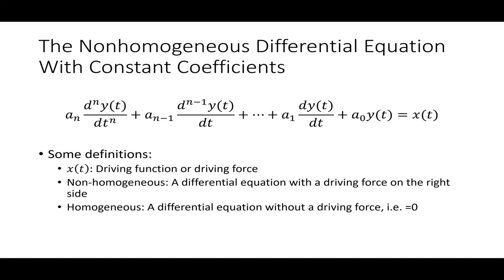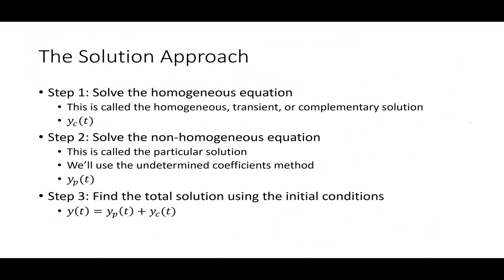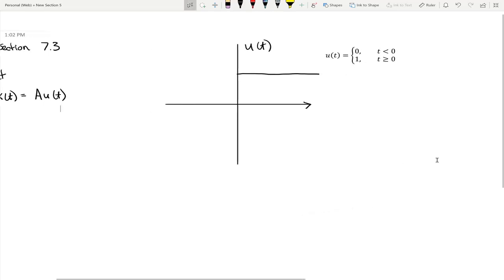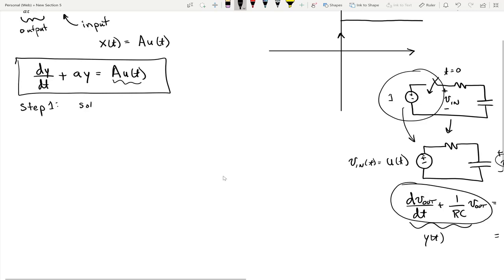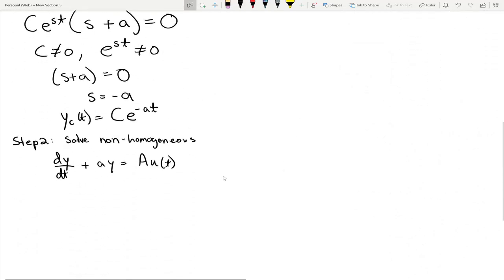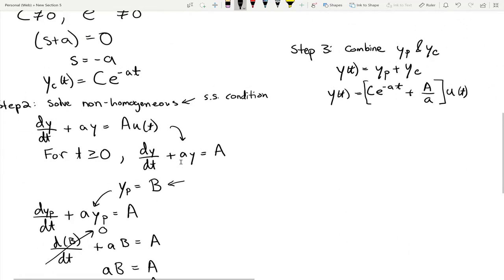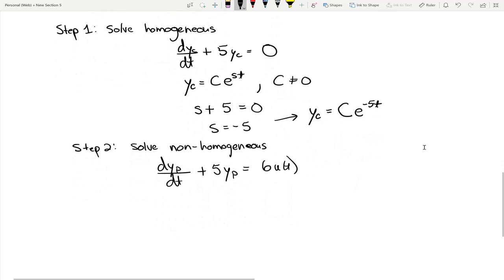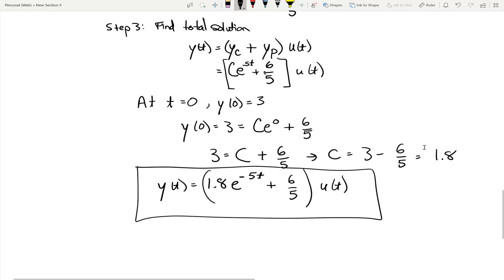First Order Differential Equations Part 1